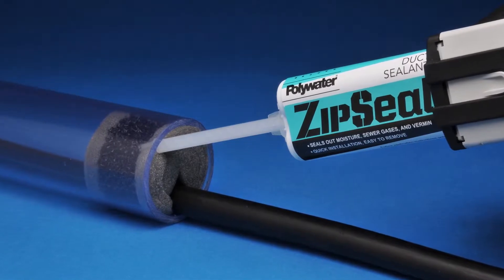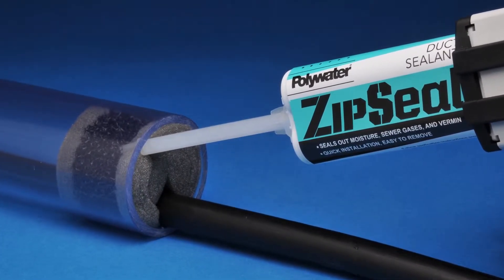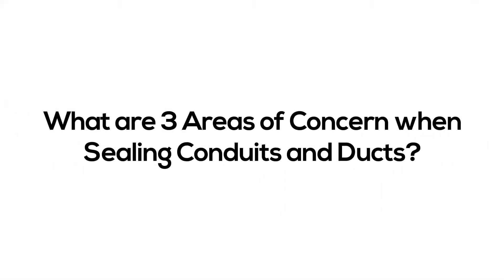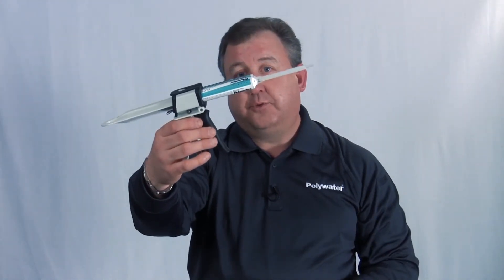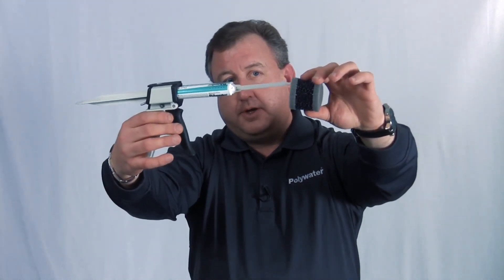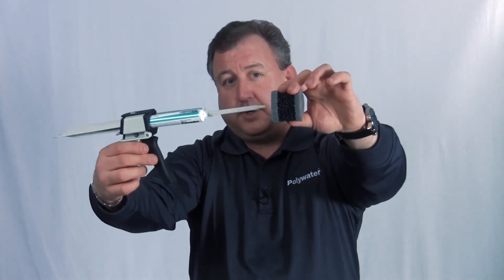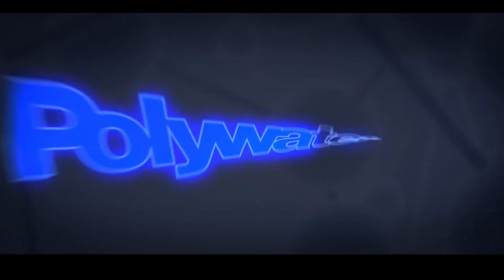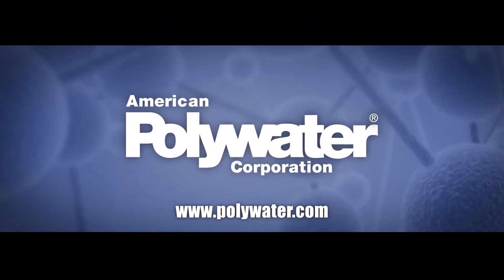How to seal outside plant conduits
We demonstrate why you should seal your conduits to keep moisture from damaging your telecommunications equipment.